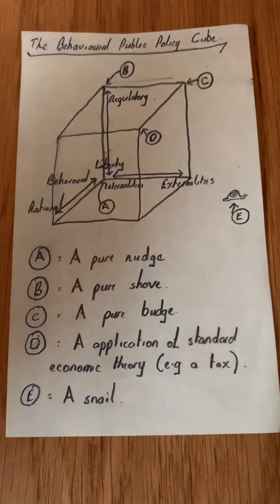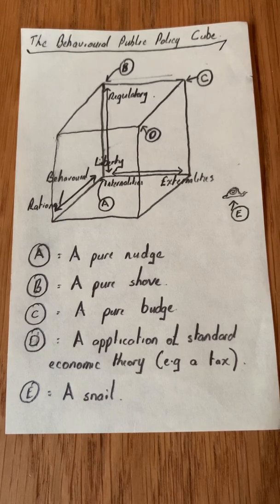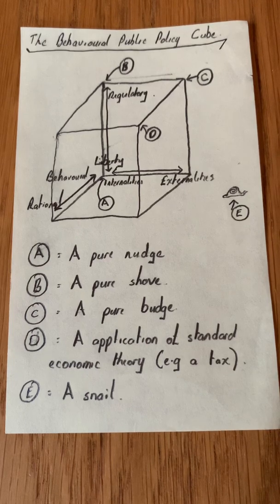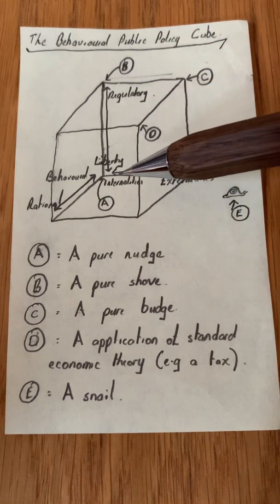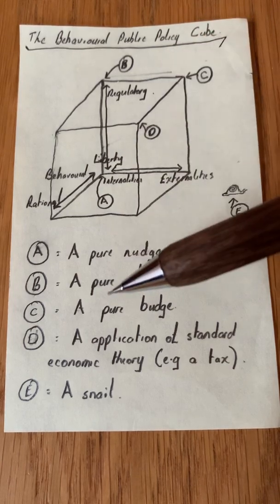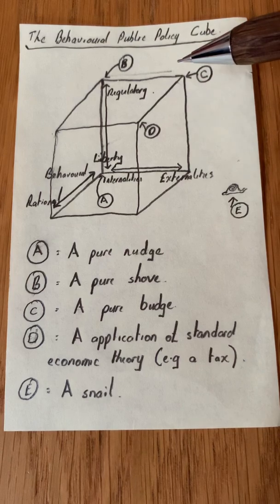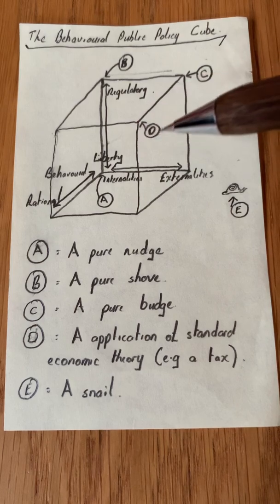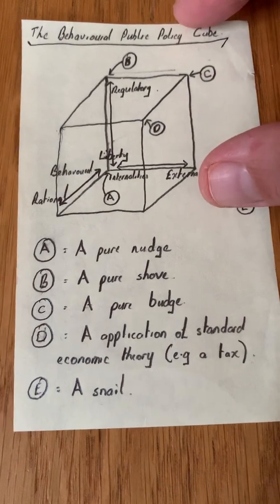Behavioural economics on a post-it #31: The behavioural public policy cube